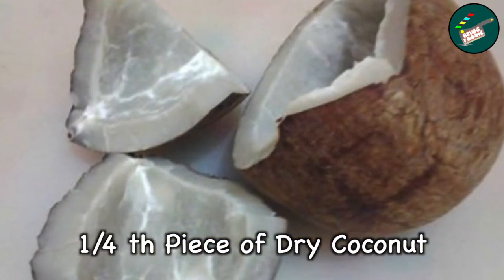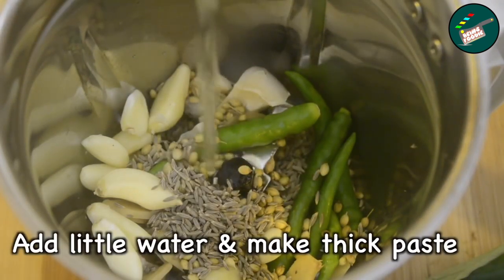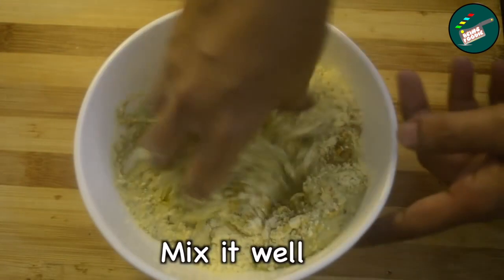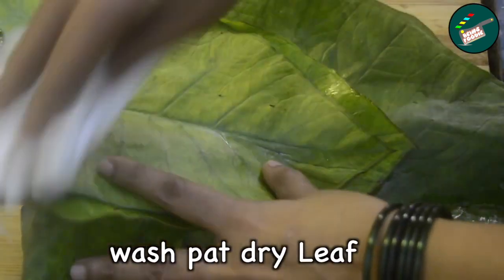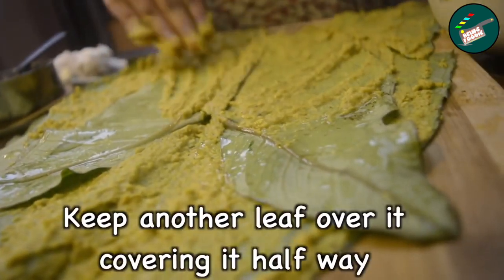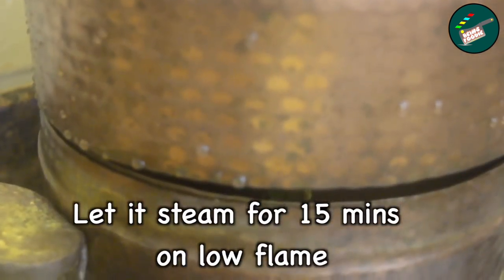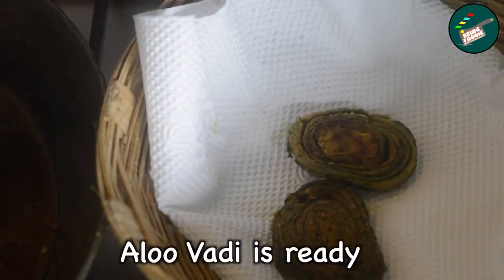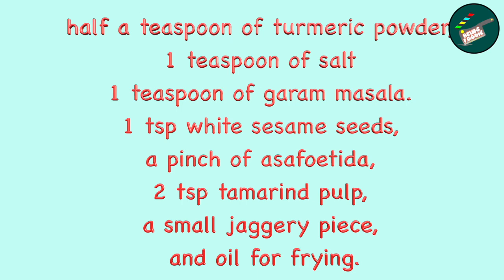Alu Vadi | Taro Leaves Roll | Indian Recipe | Maharashtrian Recipe | Being Foodie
Hello Everyone,
Being Foodie Is Presenting Some Of The Authentic & Traditional Indian Recipes In Being Foodie Style, So Stay Hungry & Fit.

Presenter :- Pradnya